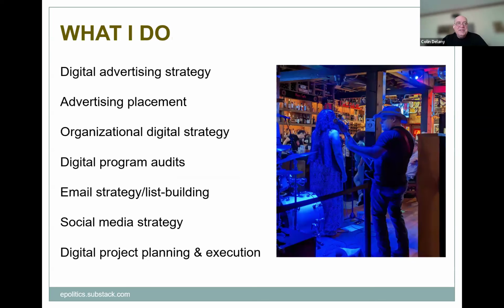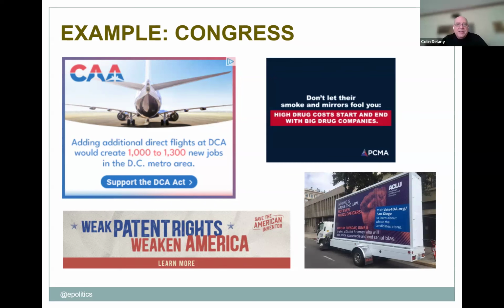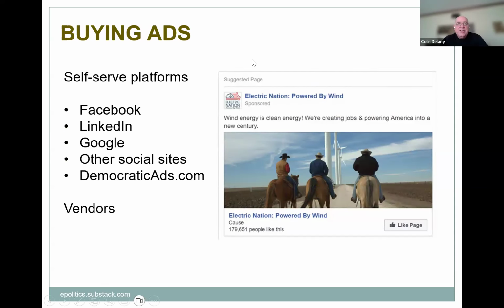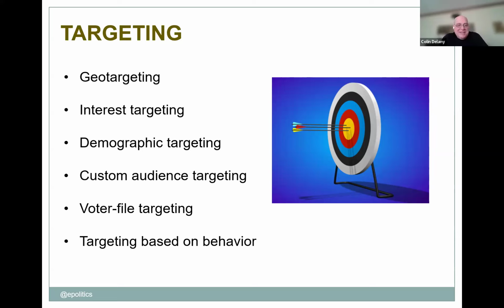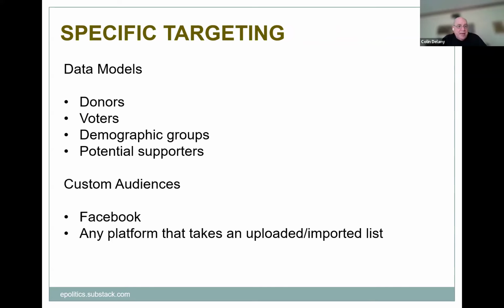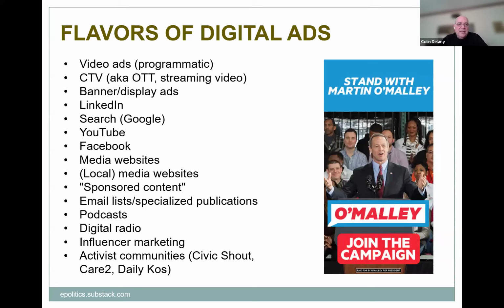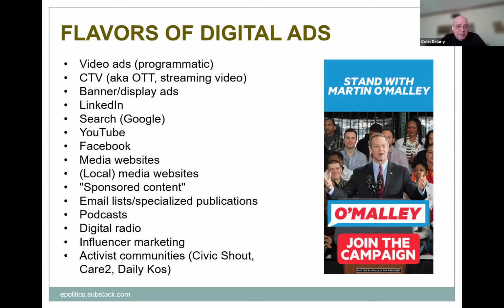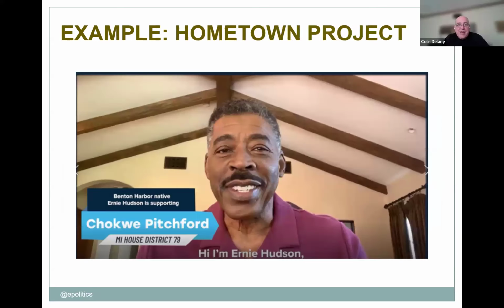Digital Advertising in Politics, Part I: Nonprofits, Advocates & Advocates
This training session, led by experienced digital campaigner and Epolitics founder Colin Delany, examines digital advertising for political advocacy and organizational development. Follow Epolitics on Substack

This session goes far beyond the usual Facebook/Instagram and Google ads and talks about how programmatic video and banner ads, streaming TV, video texts, paid influencer outreach and other less-familiar options can help organizations raise money, mobilize supporters, pressure decision-makers and (when appropriate) turn out voters.

We also look at logistics, including budgets, content-creation (with a glance at our new friend, AI) and getting buy-in from organization/campaign leadership. This training is designed to be most helpful for people who haven't dabbled as much in digital advertising, though experienced ad-buyers should still pick up tips and ideas along the way.

About the Host:

Colin Delany is a veteran of more than 28 years helping organizations and campaigns use digital tools to change the world. He's also the founder of Epolitics, a website and Substack newsletter dedicated to the craft of digital politics and advocacy, and a columnist for Campaigns & Elections. Delany has also written a definitive guide for digital activists and campaigners in ebook form, "How to Use the Internet to Change the World - and Win Elections", which he updates yearly.